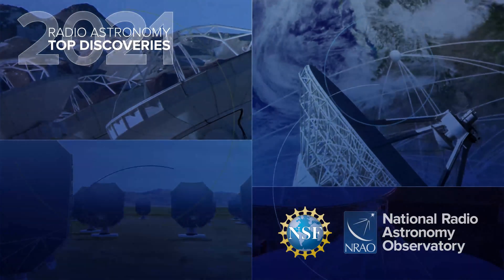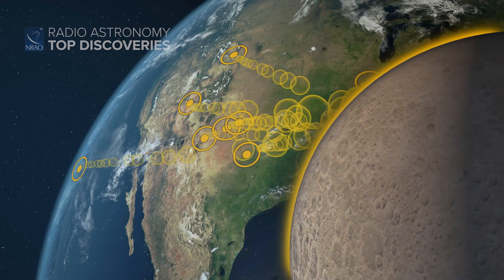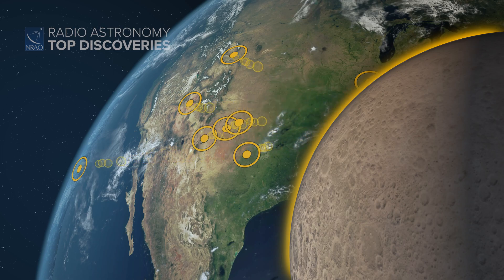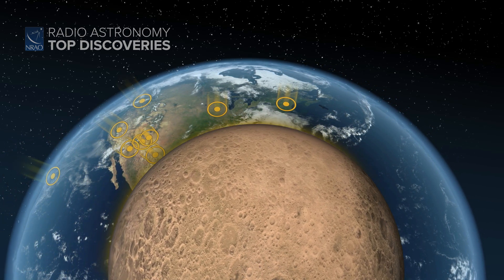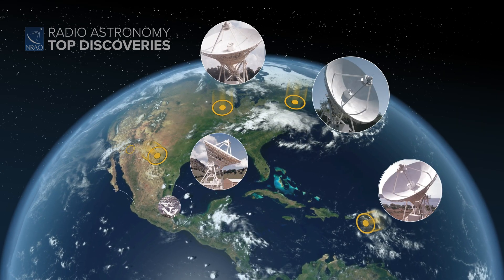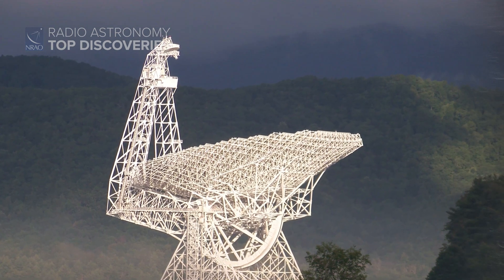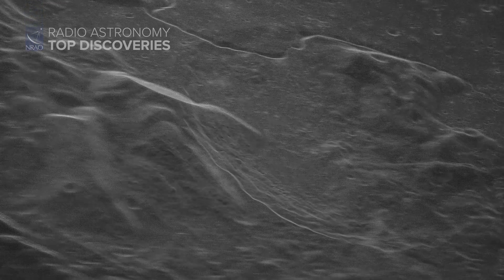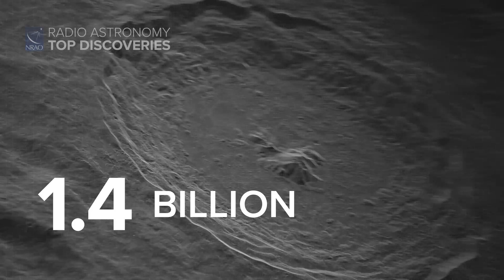2021 Top Discoveries: Planetary Radar Reveals Details of Lunar Surface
Astronomers study the Universe by capturing light from stars, planets, and galaxies. But they can also study nearby objects by shining radio light on them. It’s a process known as astronomical radar, and it’s revealing fascinating details about our planetary neighbors.

Writing and narration provided by Phil Plait @Syfy